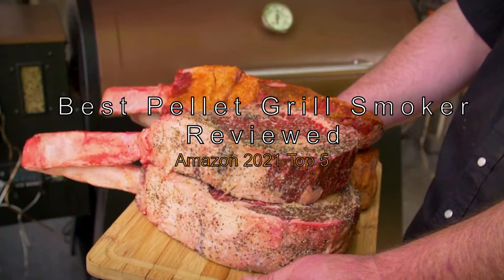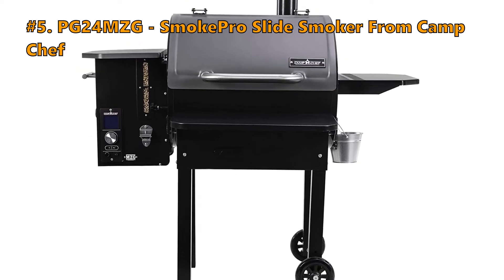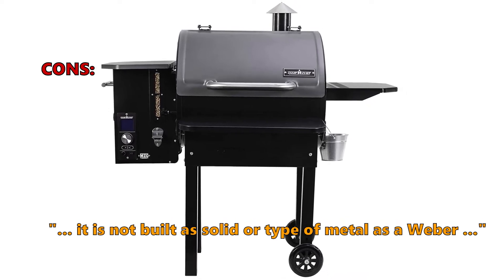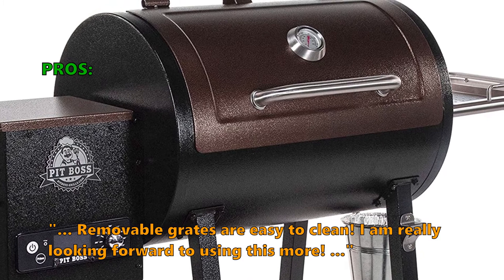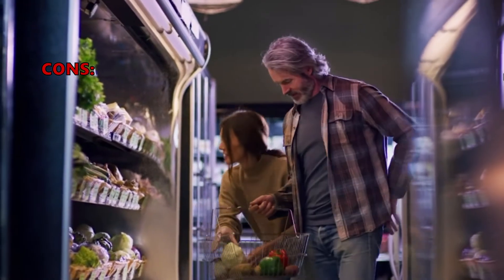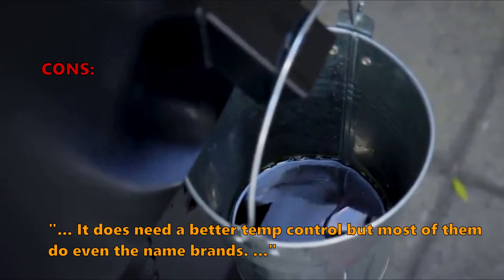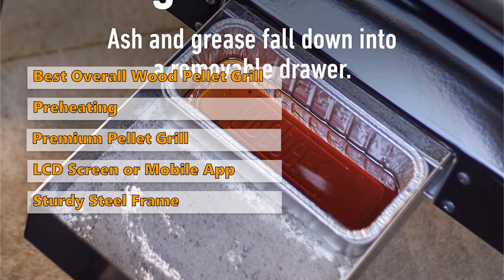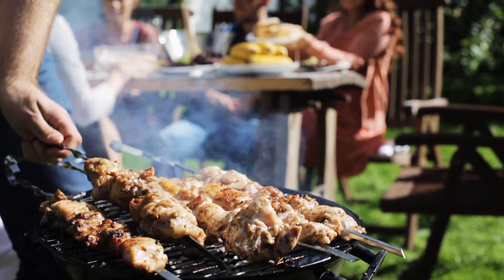🌻Best Pellet Grill Smoker Reviewed - Amazon 2021 Top 5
If you like the appearance and taste of a wood grill, but also want the ease of use that comes with a gas grill, then a wood pellet grill is a good choice, it will bring you the smoky taste of charcoal, while it practically takes care of itself.
🌿#1 SmokeFire EX6 Gen 2 From Weber:*
🌿#2 Wood Pellet Grill & Smoker From Z GRILLS:*
🌿#3 Pro Series 575 Grill, Smoker From Traeger:*
🌿#4 PB440D2 - Wood Pellet Grill From PIT BOSS:*
🌿#5 PG24MZG - SmokePro Slide Smoker From Camp Chef:*

Moreover, neither natural gas nor propane is used, but most models need to be plugged into a normal socket, for electric ignition to start the fire.

Technological advances have given these smokers many new functions, such as PID temperature control, Wi-Fi, Bluetooth communication, and automatic ignition. Pellet smokers use real wood pellets, made from compressed sawdust from apples, plums, or walnut trees. If you are looking for a cost-effective smoker, then the pallet grill is among the most cost-efficient models.

To help you find the right model for your budget and need, we will break down the best smokers of 2021 in this guide.

Features:
#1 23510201, SmokeFire EX6 Gen 2 by Weber
 - Best Overall Wood Pellet Grill
 - Preheating
 - Premium Pellet Grill
 - LCD Screen or Mobile App
 - Sturdy Steel Frame
 - 600-Degrees
Weber's SmokeFire EX6 is a premium wood pellet grill that can handle temperatures as low as 200-degrees Fahrenheit. It can also be controlled digitally via an LCD screen or via a mobile app. The unit is heavy enough to require two people to lift and move it into position. It's built to last, with a sturdy steel frame and stainless steel grates from the Weber Spirit gas grill. It produces more heat than most of the competition, and the outer surface can reach temperatures that other pellet grills will not.

#2 ZPG-7002B, Wood Pellet Grill & Smoker by Z GRILLS
 - Best for Lifestyle Barbecues
 - Digital Temperature
 - 180°F to 450°F
This product can satisfy all your grilling needs in one go. It can bake, char-grill, smoke, sear, broil, and grill. It comes with a removable warming rack and a large grilling area. It has a digital temperature control with an adjustable temperature range from 180 to 450°F.

#3 TFB57GZEO, Pro Series 575 Grill, Smoker by Traeger
 - Best for Large Cooking Areas
 - Traeger App
 - 575 Square Inches Surface
 - 18 Pounds Of Pellets
The Traeger Pro Series has two different cooking surfaces with 575 square inches between the two grates. The D2 Controller with Wi-Fi allows you to control your grill from your smartphone. The Traeger app also gives you access to hundreds of digital recipes, grill guides, and more.

#4 PB440D2 - Wood Pellet Grill by PIT BOSS
 - Best for Bigger & Hotter Cooking
 - 180 To 500 Degrees F
 - Baking, Braising or Smoking
Pit boss 440 Deluxe is made to last and comes with great features. The temperature ranges from 180 degrees to 500 degrees F. It does away with the need for a rotisserie during cooking. The cooking grid is composed of porcelain-coated steel, which gives it a durable construction. The product is also large enough to accommodate sizeable quantities of food.

#5 PG24MZG - SmokePro Slide Smoker by Camp Chef
 - Best Modes To Clean
 - Dual Upper Shelf
 - Easy Ash Clean-Out
The best thing about this grill is it's easy to use and easy to clean. It doubles the cooking surface area compared to the Traeger Pro. Can fit more food items into it and is great for smoking ribs and brisket. Comes with digital temperature probes and it is easy toclean out the ash. It is a little less expensive than the Trager Pro and has more advanced features.